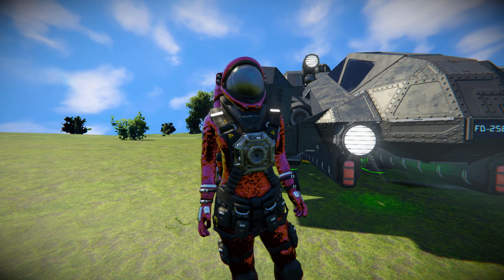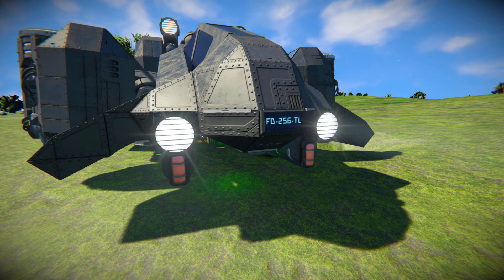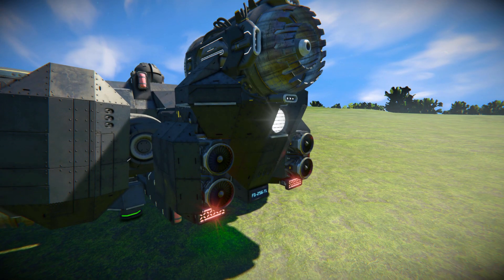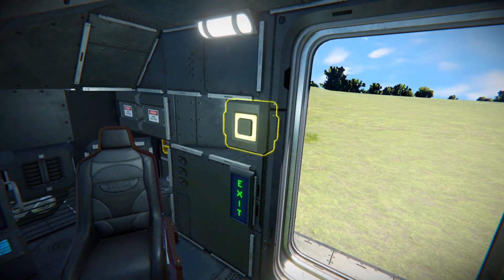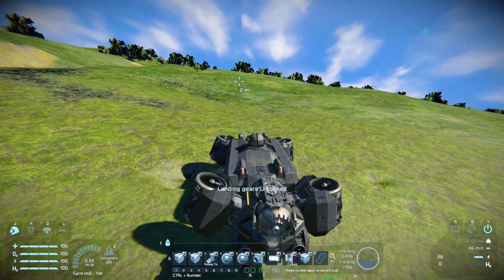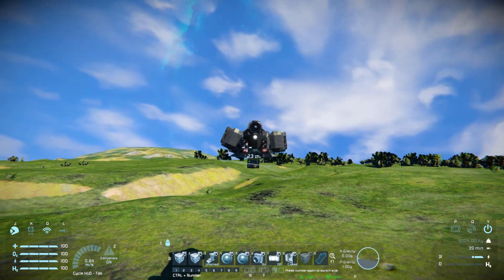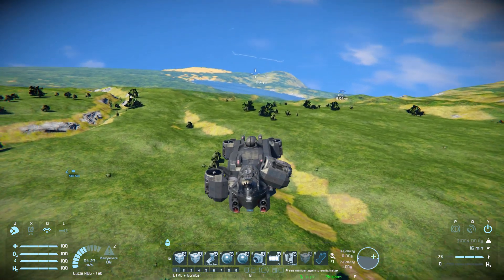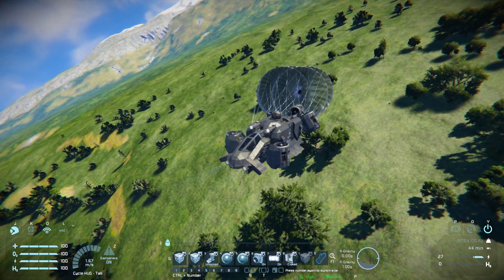The Bobcat - Space Engineers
This is the Bobcat Steam workshop Blueprint for Space Engineers! A vector thrust transport ship that uses atmospheric thrusters on hinges in order to get around and maneuver! I go over this ships looks and features then test out how it handles on the Earth like planet!

0:00 Intro
1:00 Exterior Look
4:09 Interior Look
5:28 Cockpit Setup
7:53 Thruster / Vector Thrust Test